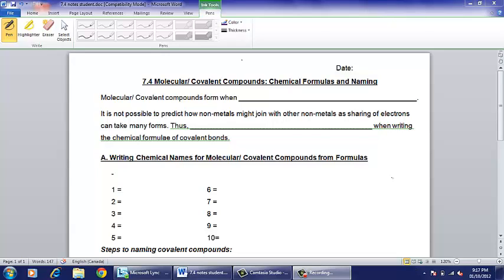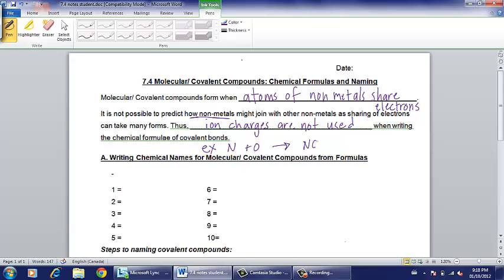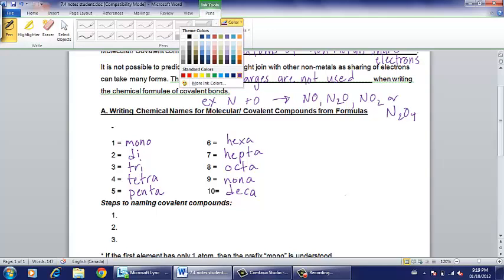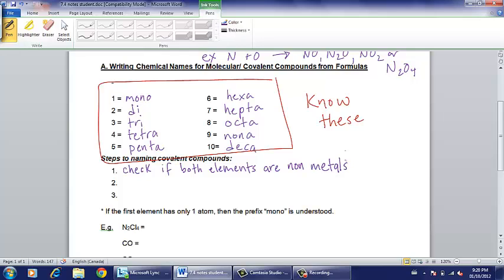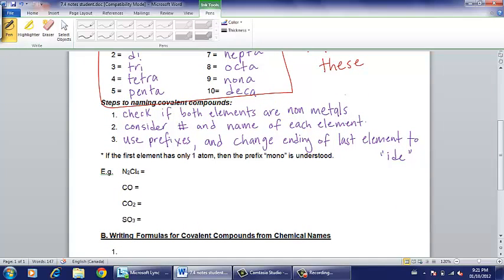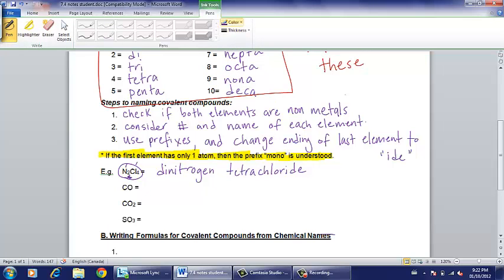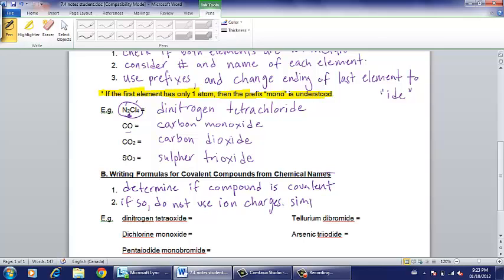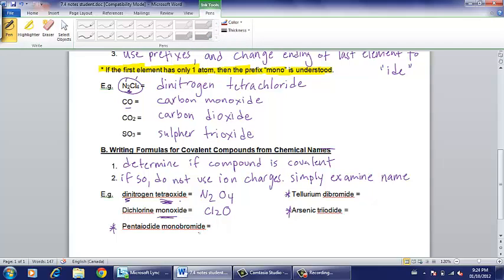7.4 notes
7.4 notes